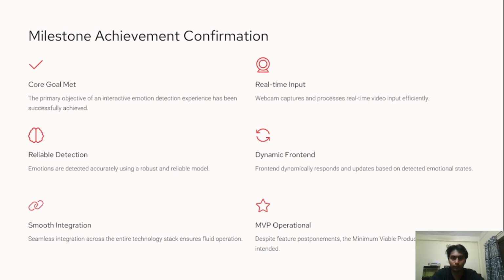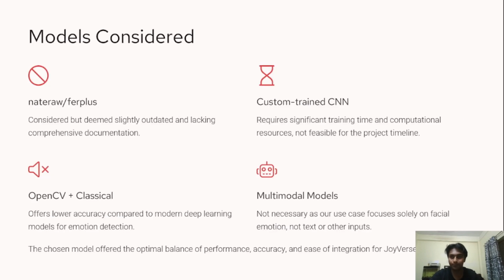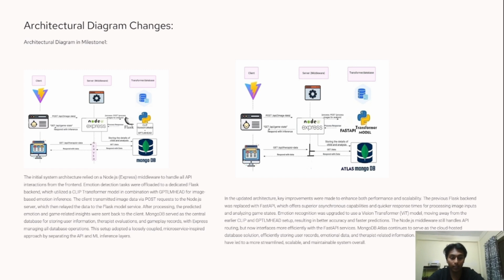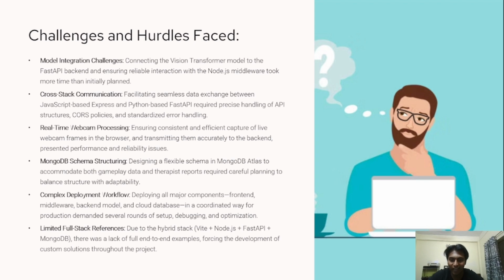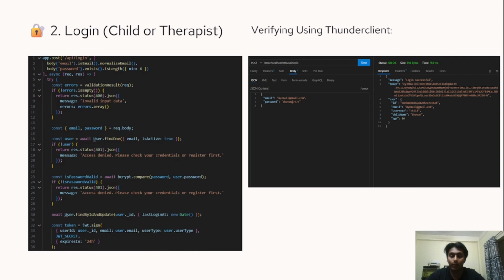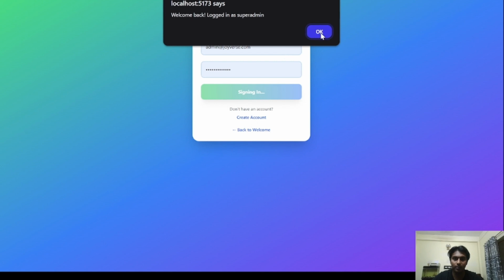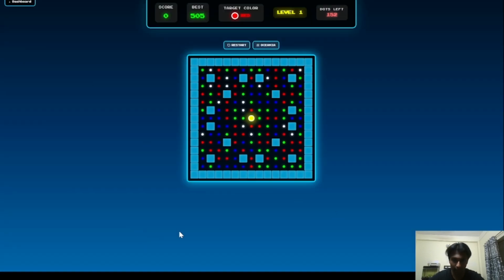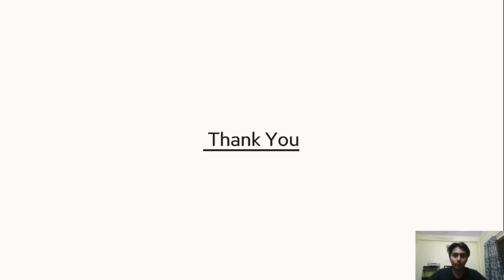Project: JoyVerse-Real-Time Emotion Detection(MileStone 2)